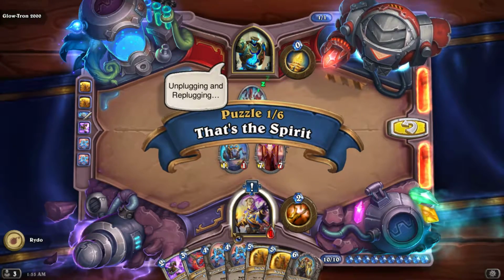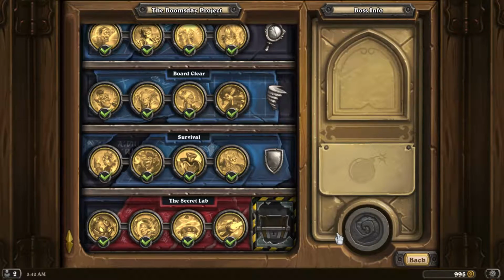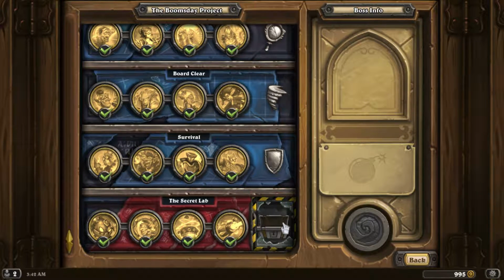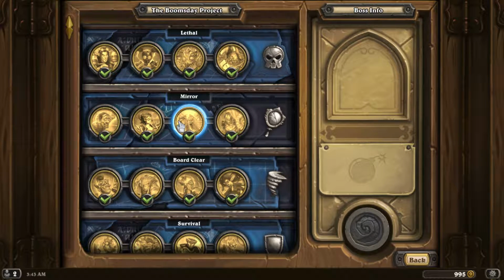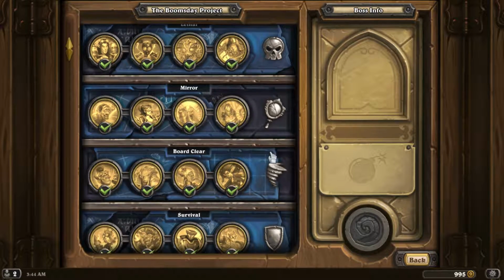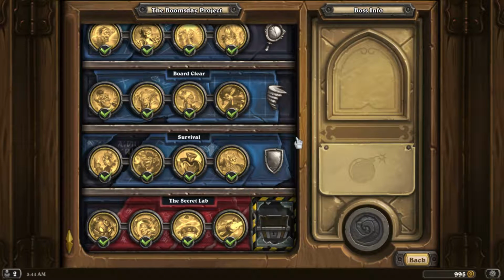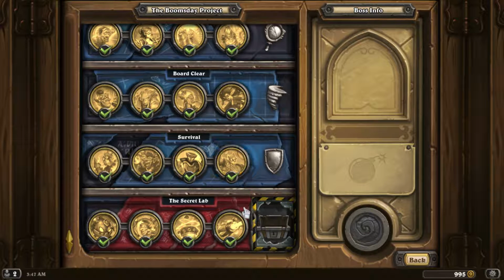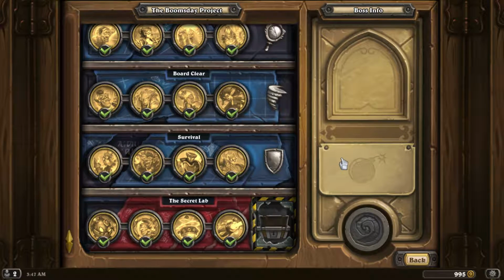Hearthstone: Puzzle Lab Survival Glow-Tron 2000 #1 That’s the Spirit Solution (HD 1080p 60fps)